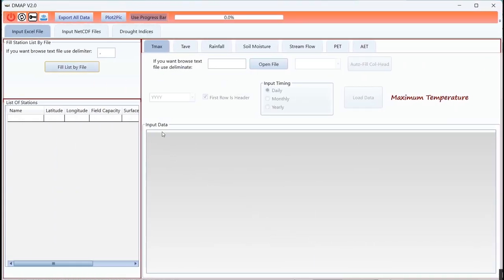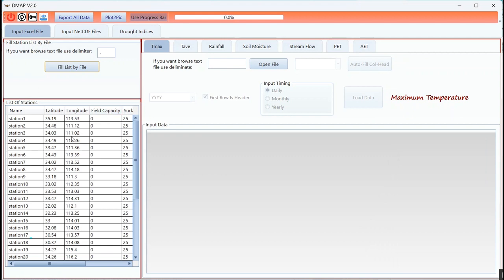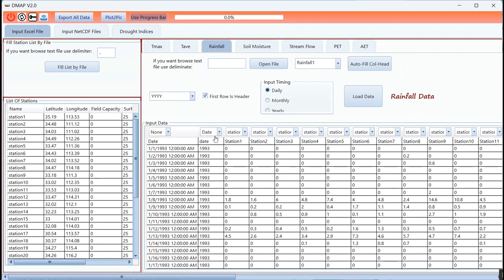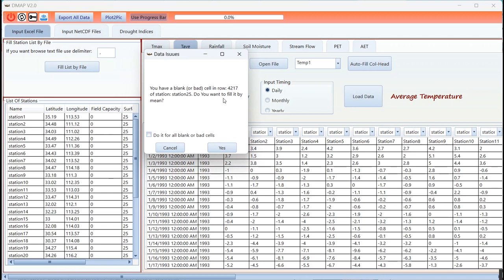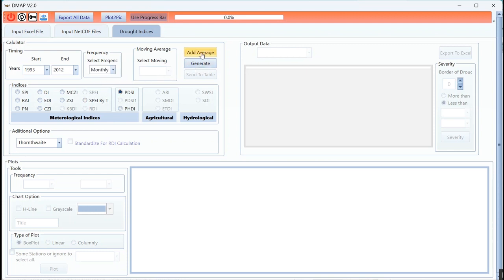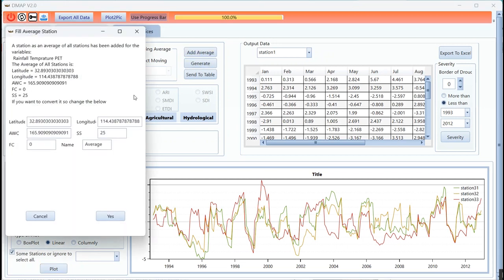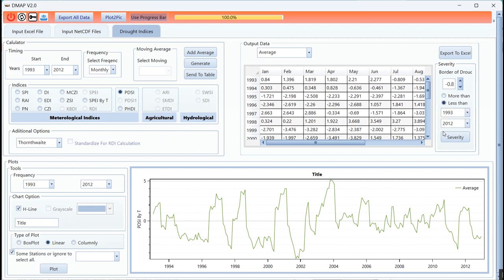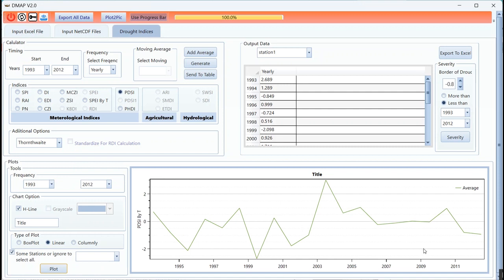Compute the Palmer Drought Severity Index (PDSI) for a large number of weather stations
Drought Tool in AgriMetSoft
You can use the DMAP software to calculate the Palmer Drought Severity Index (PDSI) for a large number of weather stations. DMAP is a valuable tool for processing and analyzing climate data, including precipitation and temperature data, which is a key input for PDSI calculations.
In this tutorial, we'll show you how to compute the Palmer Drought Severity Index (PDSI) for a large number of weather stations.

The DMAP is a useful tool for monitoring drought conditions. We'll show you how to compute PDSI for a large number of weather stations using DMAP. This tutorial is useful for anyone who wants to know how to use the PDSI tool for drought monitoring.